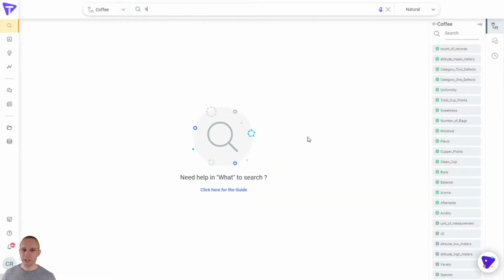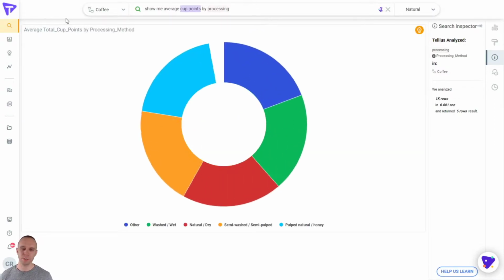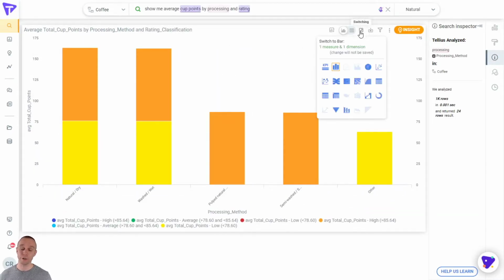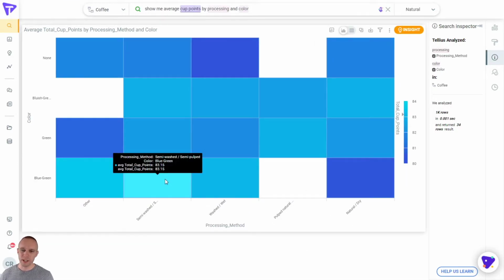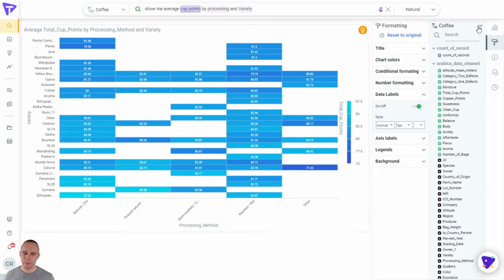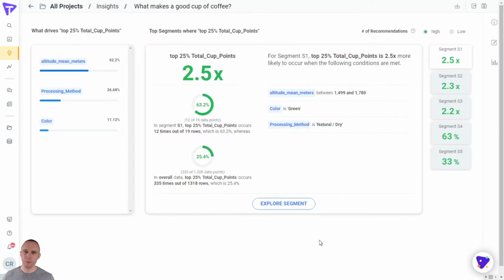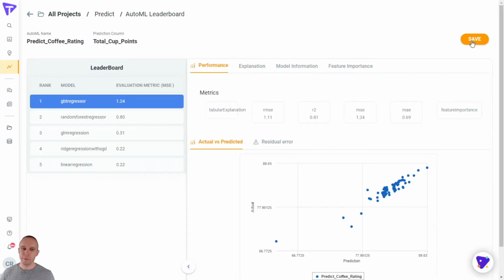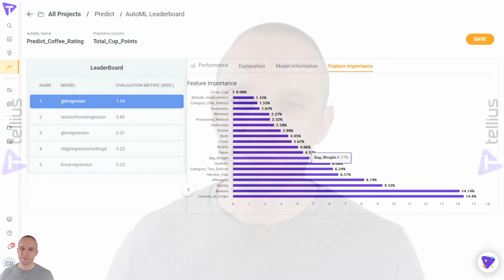What Makes Great Coffee? Analyzing all the qualities of coffee to learn makes a high-quality brew.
See how to analyze the properties of coffee to learn just what makes a high quality brew. You don't need to start out as a data expert or a coffee connoisseur, but after a few short minutes with Tellius, you'll be well on your way.